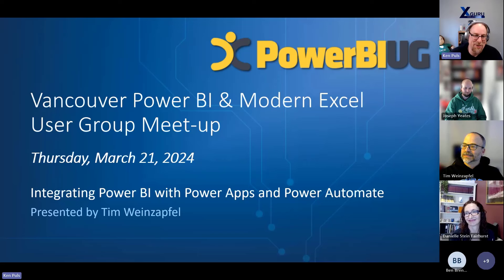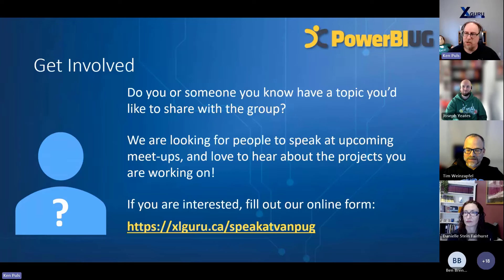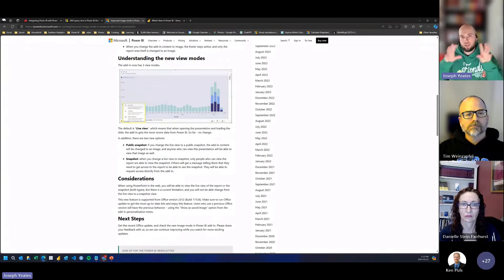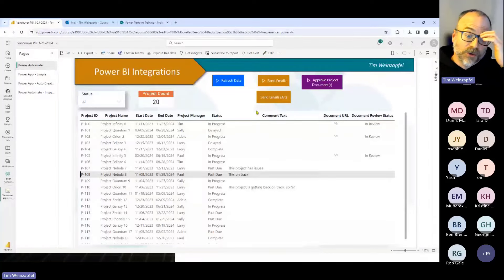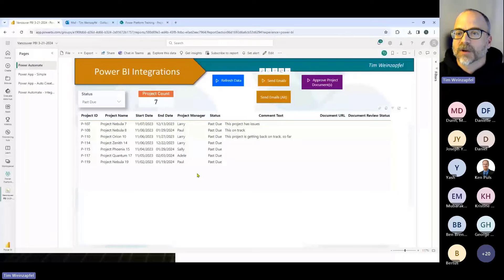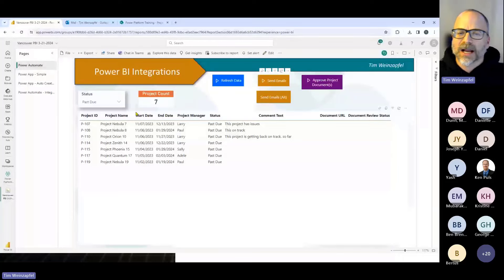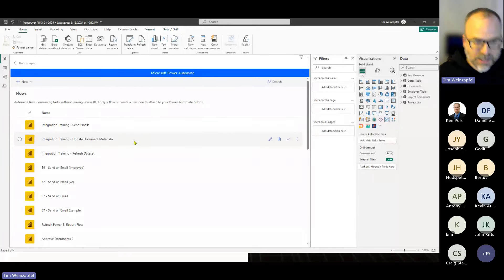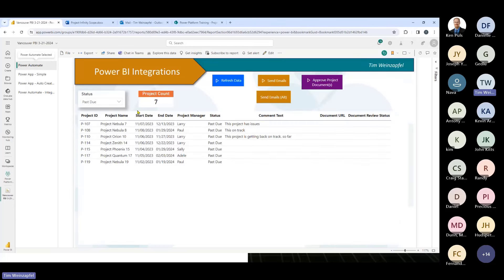Integrating Power BI with Power Apps and Power Automate | Tim Weinzapfel | VanPUG PBI Ed - Mar 2024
SESSION OUTLINE:
We will start things off by taking a look at What's New in Power BI with Joseph Yeates. Next, Tim Weinzapfel will speak on integrating Power BI with Power Apps and Power Automate - Power Platform siblings that actually get along!

Integrating Power BI with other applications can greatly expand the functionality that your report delivers. Go beyond just presenting data to users and add additional functionality through the use of Power Automate and Power Apps. In this session, Tim will show some examples on how you can use integrate Power Automate and Power Apps in Power BI with minimal coding effort. This will add both automation as well as enhance data interaction directly within your report.

SPEAKER PROFILE:
Tim Weinzapfel is currently the Director of the Analytics and Automation Center of Excellence for RTI International, a non-profit research organization based in North Carolina, USA. He has been using the Power Platform for over 8 years and focus on expanding Power BI's capabilities beyond just out of the box functionality. Tim has created training videos and a course module for Enterprise DNA, is a member of the Enterprise DNA Expert team, and also hosts a YouTube channel where he provides regular videos on integrating Power BI with other applications. Additional technical experience includes SQL/data modeling, HTML/CSS, and limited R/Python.